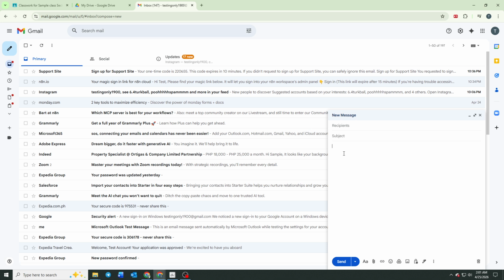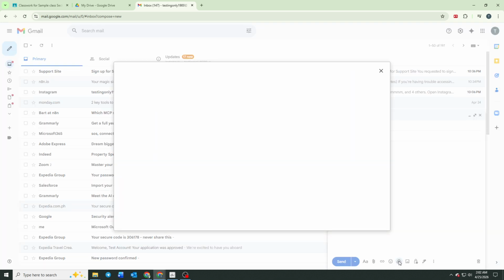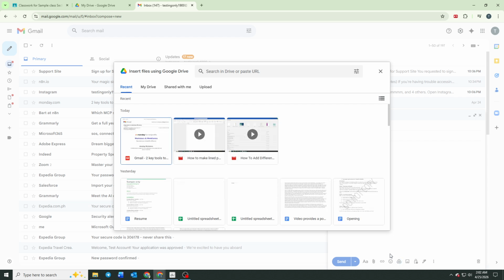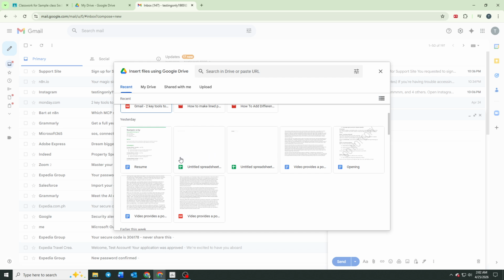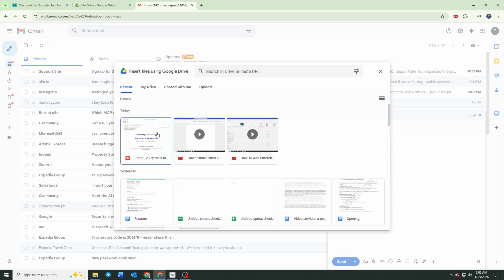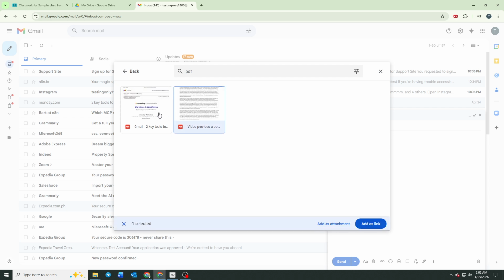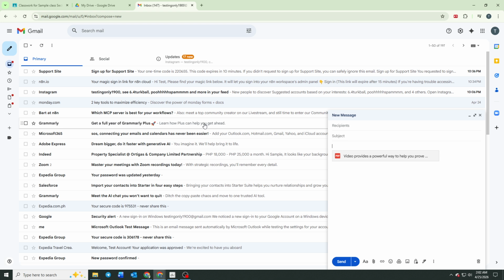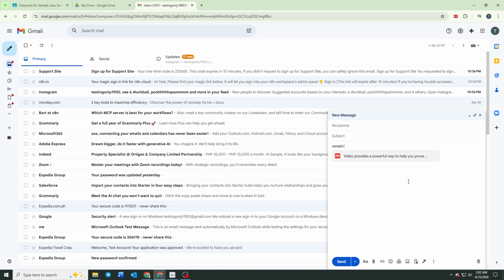How To Send Google Drive Attachments In Gmail [2026 Guide]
In this video, we’ll explore the easiest and most efficient way to send Google Drive attachments through Gmail. Whether you’re sharing documents, photos, or other files, we’ll walk you through the entire process step-by-step, ensuring you can do it with confidence in 2026.

By the end of this tutorial, you’ll have a clear understanding of how to attach files from Google Drive to your emails seamlessly.